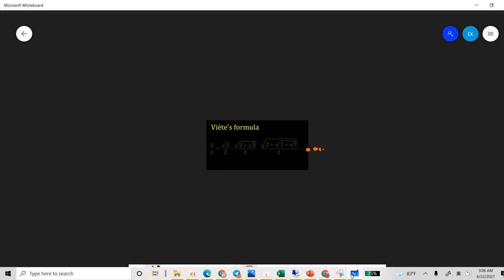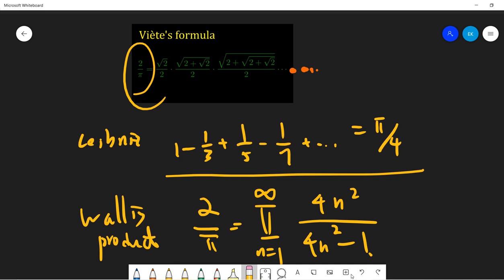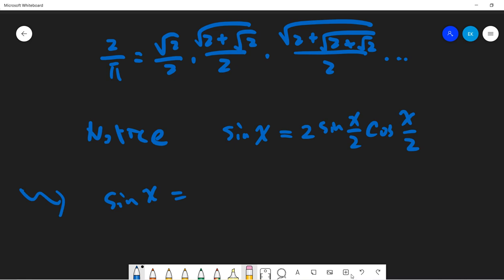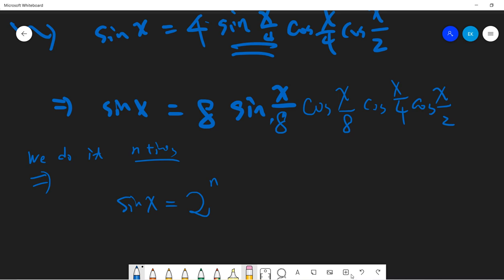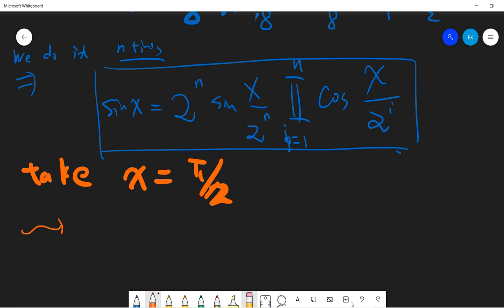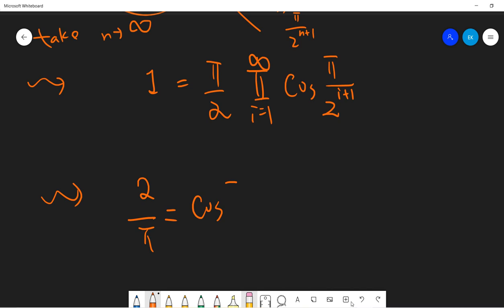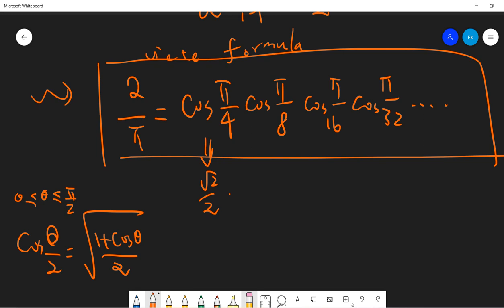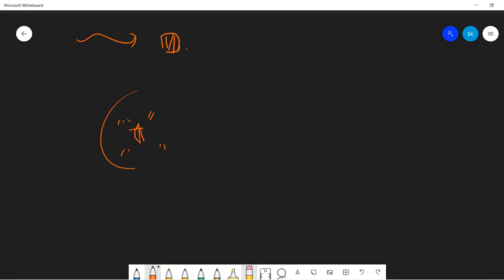Viète's formula for approximate pi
Viète's formula

we give the proof of Viète's formula